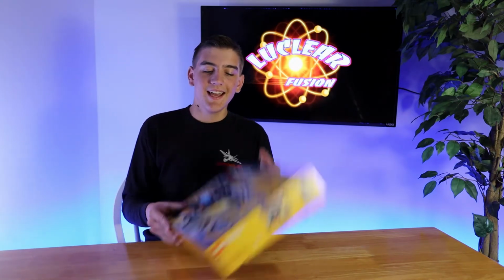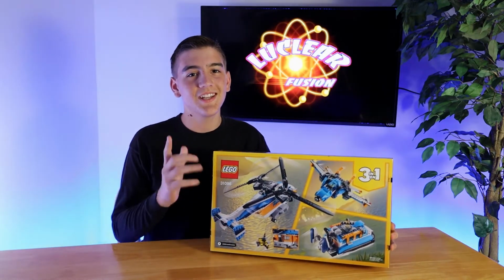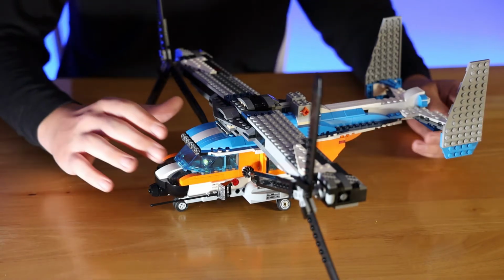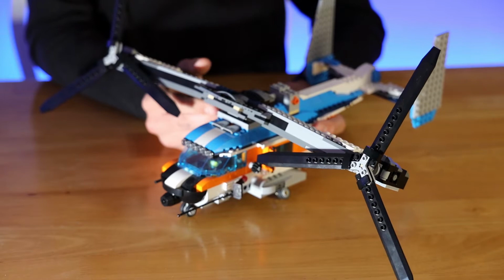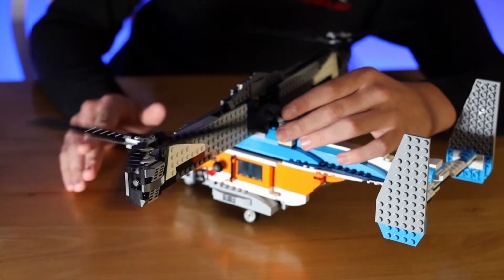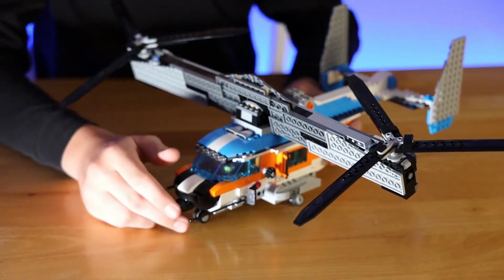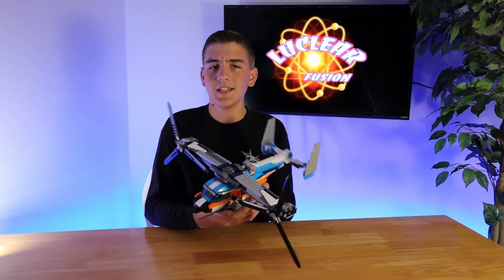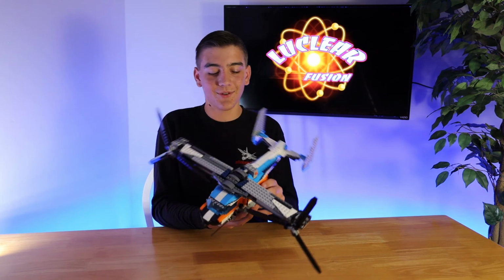Now You Can Make a Custom Osprey with LEGO!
Join Luke for a special Fusion Friday episode, where he walks through some of the many steps that went into converting this LEGO City Helicopter in a V-22 Osprey tilt rotor aircraft. Get in on all the fun and make one of your own. Be sure to share your custom LEGO creations on Instagram @luclearfusion and get in on al the building fun!

Get this LEGO Star Wars Kit and other recommended LEGO Kits Using the Links Below

1. LEGO Creator 3in1 Twin Rotor Helicopter 31096 Building Kit (569 Pieces) on Amazon:

OTHER SUGGESTED LEGO HELICOPTER KITS

2. LEGO Technic 42020 Twin-Rotor Helicopter Model Kit on Amazon

3. LEGO Creator Yellow Racers 31023 Building Toy on Amazon

4. LEGO Creator Twin Spin Helicopter 31049 on Amazon

5. LEGO 31057 Creator Air Blazer Building Kit on Amazon

Cameras and Gear Used To Shoot This Video (Video Gear Used to Create This Video)

Canon EOS R Body Only on Amazon

Canon RF 24-105 f/4L IS USM Lens on Amazon

RODE Video Micro Compact On-Camera Microphone with Royce Lyre Shock Mount on Amazon

Manfrotto MK190X3-2W 190 Aluminum 3 Section Tripod Kit with MHXPRO-2W Fluid Head and Quick Release Plates on Amazon:

In this video, Luke form Luclear Fusion builds and talks about his custom LEGO Osprey that he built from the LEGO Creator 3in1 Twin Rotor Helicopter 31096 Building Kit.
Let us know how your custom build comes out and we'll feature a picture on our Instagram page. THANKS!